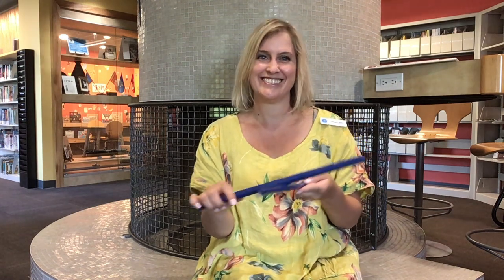This is the Way We Tap our Sticks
Tap, tap, tap your sticks with librarian Natalie and develop your baby’s hand-eye muscle coordination at the same time!
Lyrics:
tap our sticks, tap our sticks,
so early in the morning.
(Tap sticks to the beat while singing.)
This is the way we hammer, rub, drum, tap our shoes, etc.